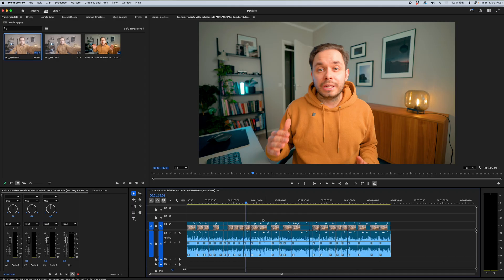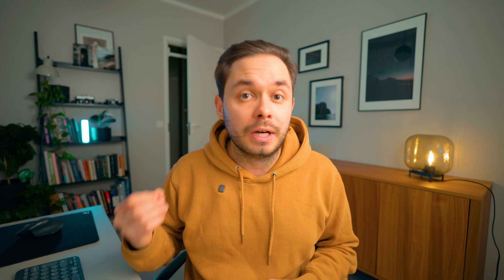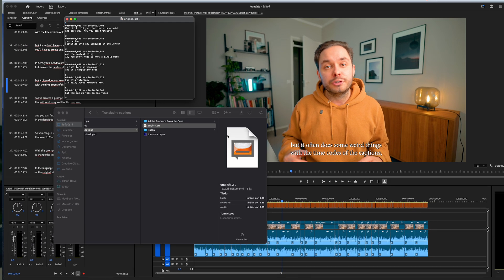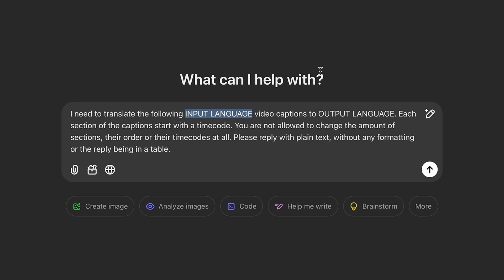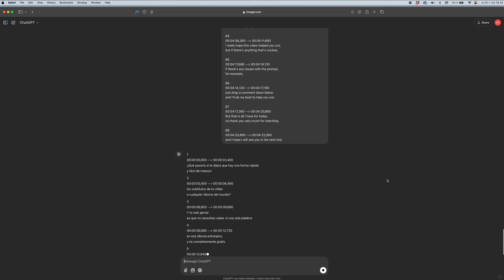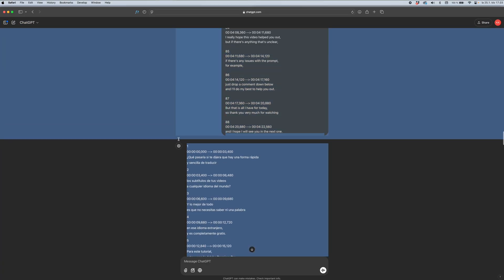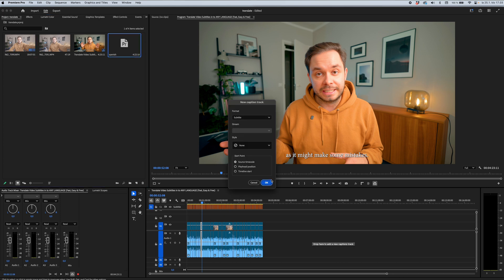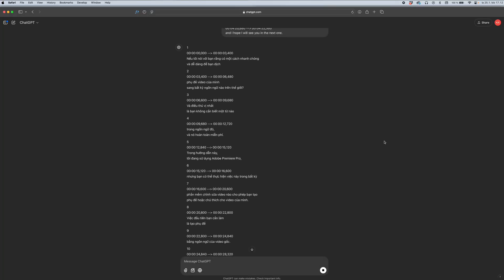Translate Subtitles to ANY LANGUAGE (Fast, Easy & Free)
In this  video I will teach you how to translate video subtitles in to any language automatically. It's easy, fast and free, and you don't need to know the language you are translating your video captions in to. With this method you can automatically translate your videos, no matter what language your original video is in, and what language you want the subtitles to be in. You can for example translate English captions to any language, or any other language to English.

For this tutorial, I am using Adobe Premiere Pro and ChatGPT, but you can use any other video editing software, that lets you create captions for your videos.

Here are the prompts you need ⬇️

✨ MAIN PROMPT ✨
I need to translate the following INPUT LANGUAGE video captions to OUTPUT LANGUAGE. Each section of the captions start with a timecode. You are not allowed to change the amount of sections, their order or their timecodes at all. Please reply with plain text, without any formatting or the reply being in a table.

✨ SECOND PROMPT ✨
Continue from section X. Keep in mind, you are not allowed to change the amount of sections, their order or their timecodes at all.

Timestamps:
0:00 Automatic Video Subtitles in Any Language
0:21 Step 1 - Creating captions
0:53 Step 2 - Exporting captions to .srt and opening the file
1:22 Step 3 - Translating subtitles to any language
3:04 Step 4 - Adding the translated captions to your video

Speed up your photo editing workflow with my THE BASCIS Preset Pack with 30 presets suitable for any type of photos

Drone DJI Mini 4 Pro

💡LIGHTS💡
Budget Key Light
Umbrella for Super-Soft Light
Small Tube Light

🎒 CAMERA ACCESSORIES 🎒
Memory cards
Big camera backpack
Small camera backpack
Keychain multitool

💻 DESKTOP & EDITING 💻
Editing laptop
27" 4K Display